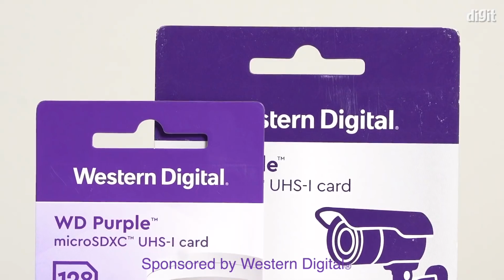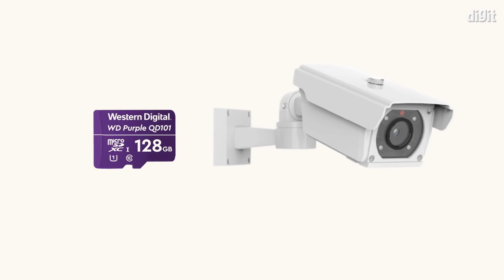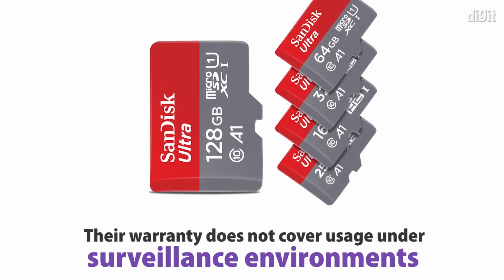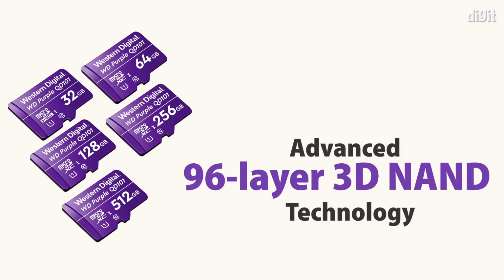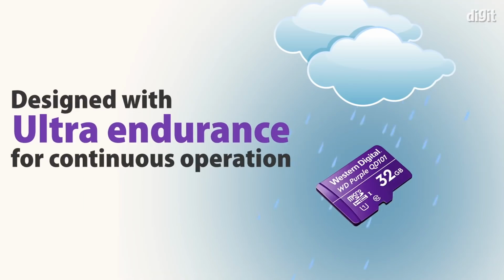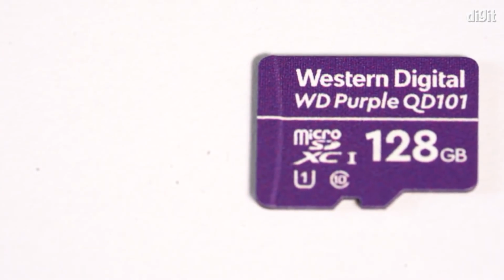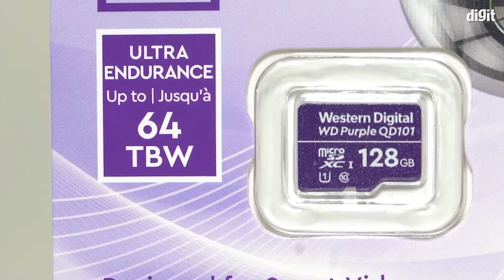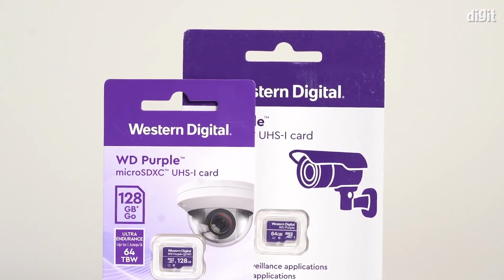Why you should consider investing in WD Purple microSD cards for your security cameras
The microSD card is a marvel of storage and its small size makes it ideal for compact devices like smartphones, drones, action cameras and security cameras. However, security cameras pose a very unique challenge to microSD cards. Unlike the other mentioned devices, security cameras record information continually. As such, data is constantly being written on the card. This is why you need a robust card like the WD Purple MicroSD card that has been specifically designed for use in surveillance cameras.

With the sheer amount of overwhelming news and updates on Covid-19, we here at Digit have decided to share a little positivity with all of you.